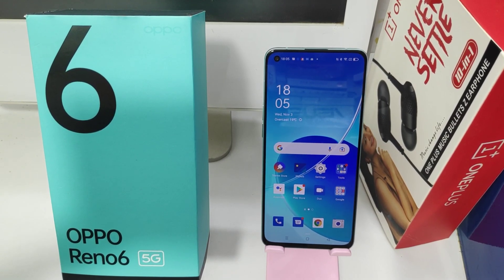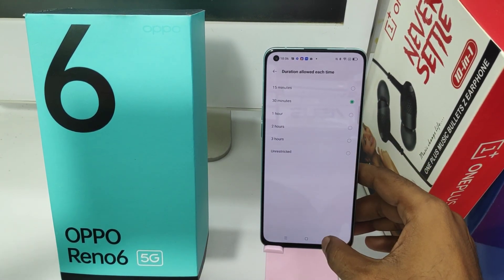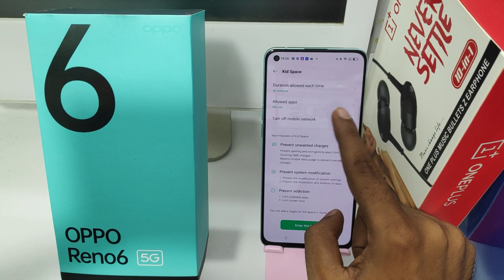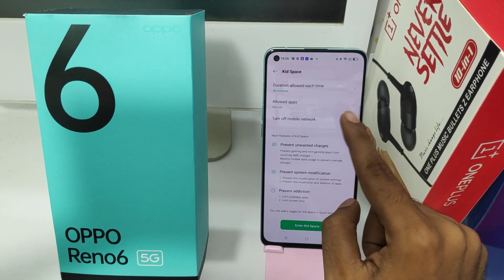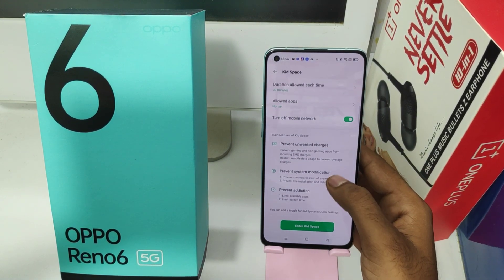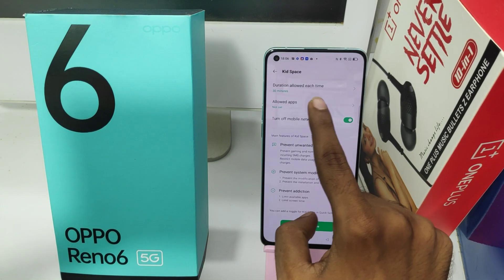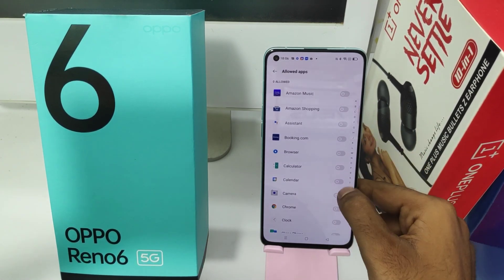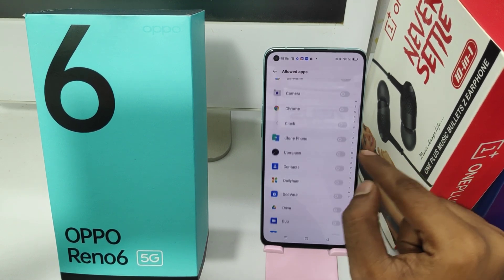How to Enable Kids Mode in OPPO RENO 6 5G| OPPO Reno Kids Space / Set Up Parental Control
In today's video i am going to show How to Enable Kids Mode in OPPO RENO 6 5G phone full guide watch full video for acqurecy. unless you have to face a problem..